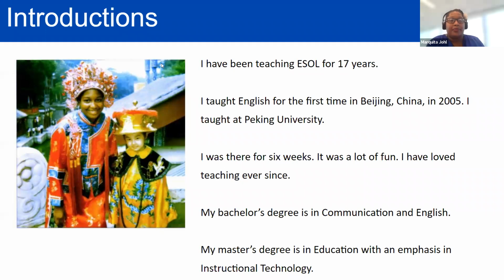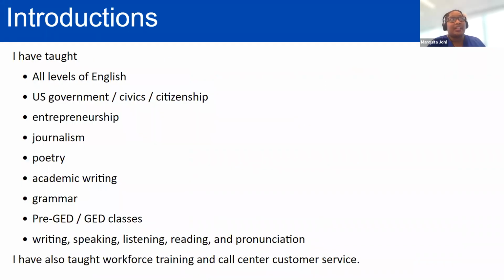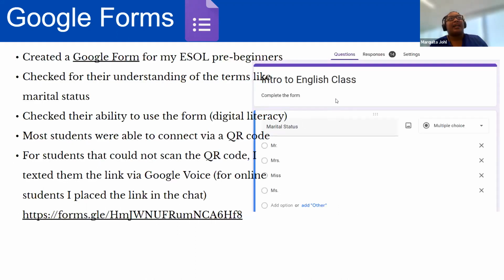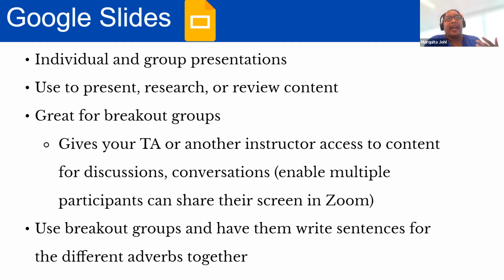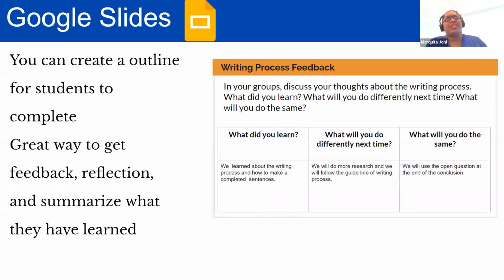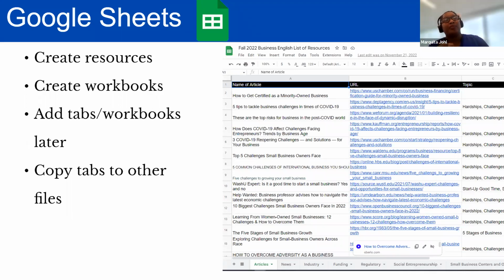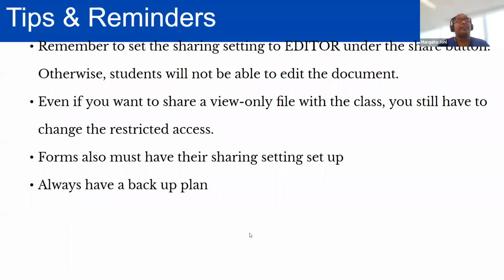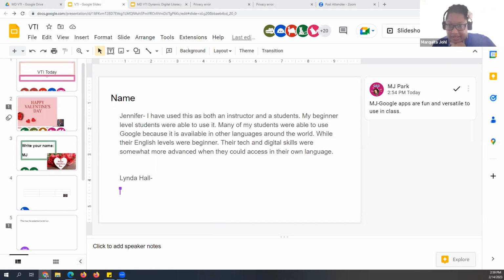Dynamic Digital Literacy: Using Google Apps for ESL & ABE Classrooms - Maryland VTI 7 - 2/14/23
Language barriers, limited digital literacy, and technological incompatibilities often limit ESL & ABE students from successfully using technology in the classroom. Google Slides, Docs, Sheets, and Forms, give teachers a cost effective, readily accessible way to engage students with individual and collaborative assignments. This workshop will show educators the practical ways of using Google apps in the classroom and how to create assignments.

Presented by Marquita Johl

Maryland Virtual Training Institute 7 - February 14, 2023